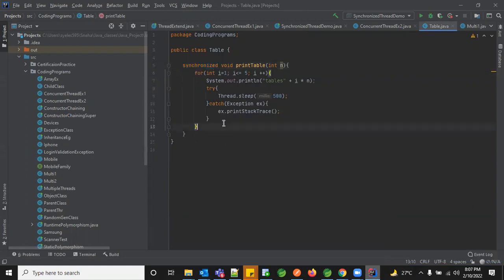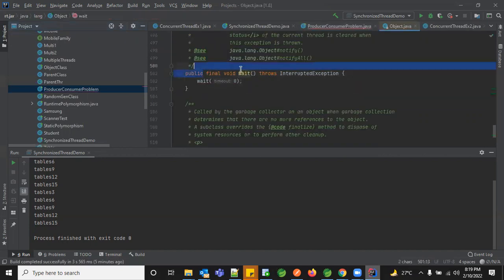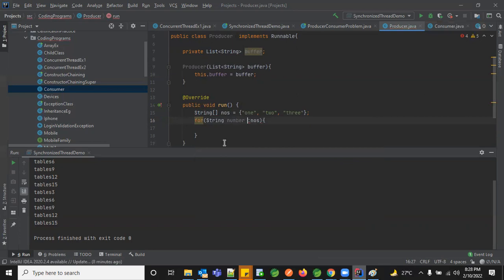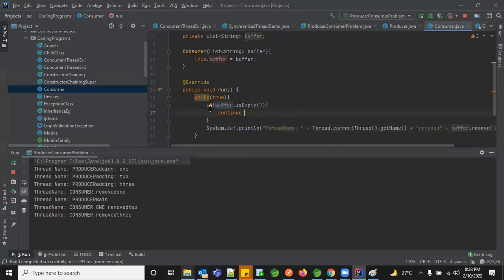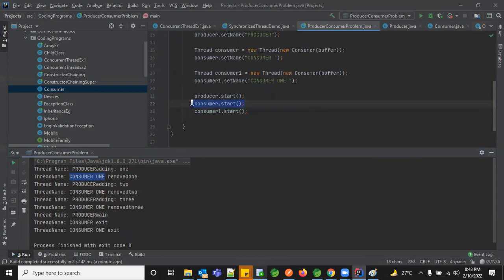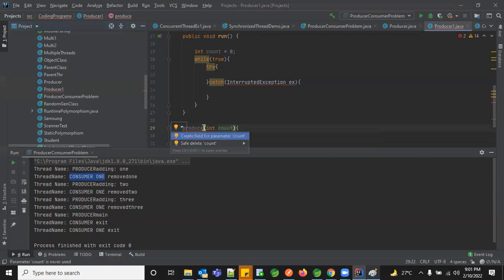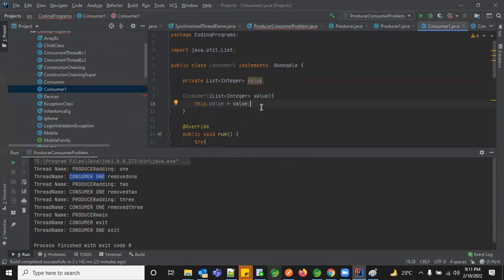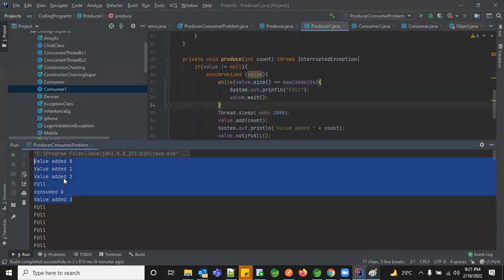FSD Feb 10